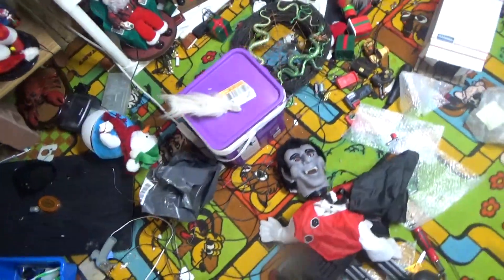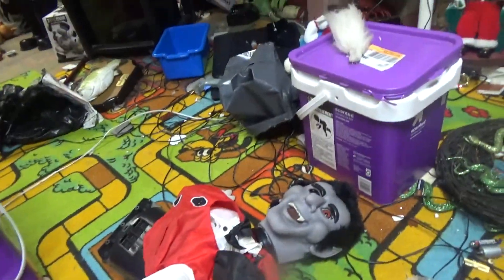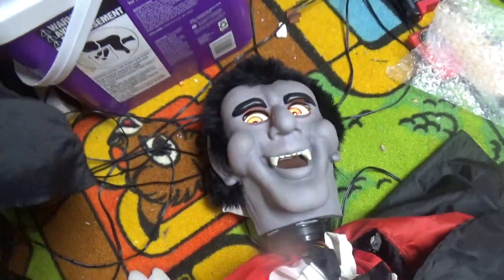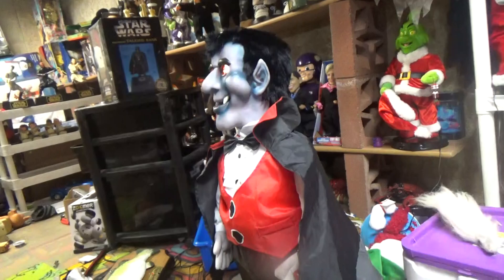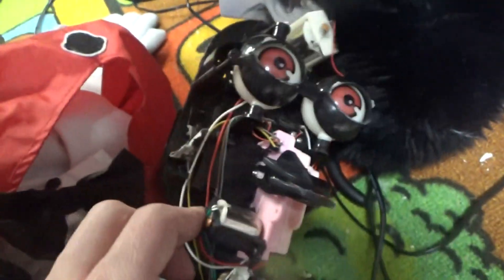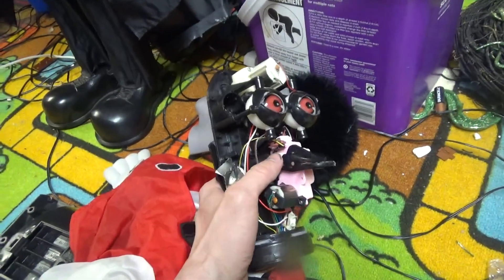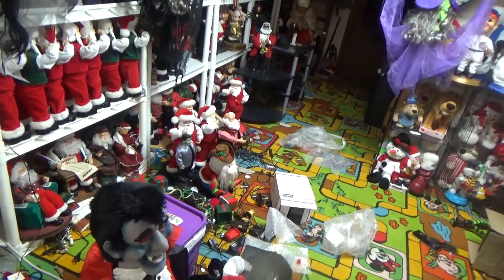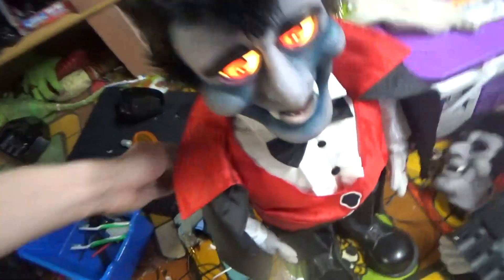Kids Of America Vampires